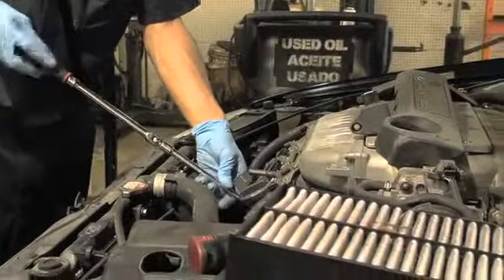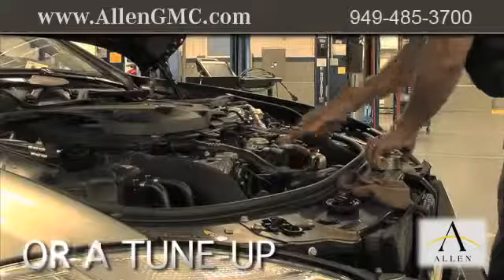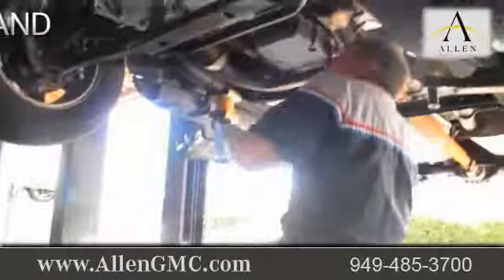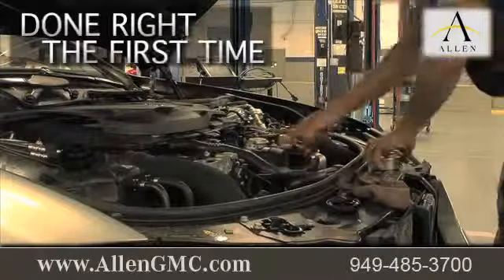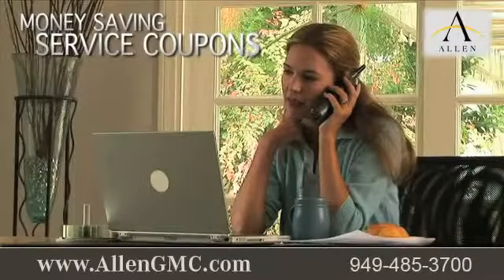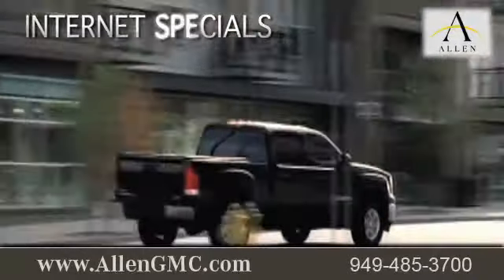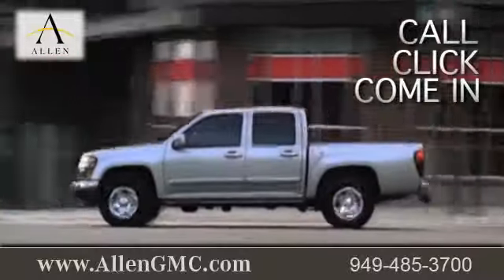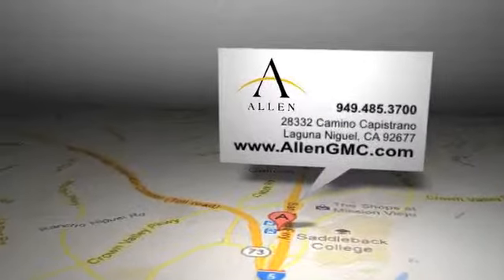Irvine, CA GMC Auto Towing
Allen GMC specializes in local GMC auto repair. For a service shop near the Irvine, CA or Laguna Niguel, CA area come to Allen GMC.